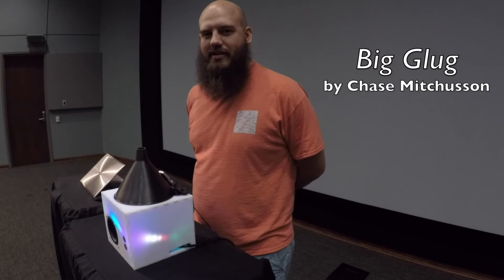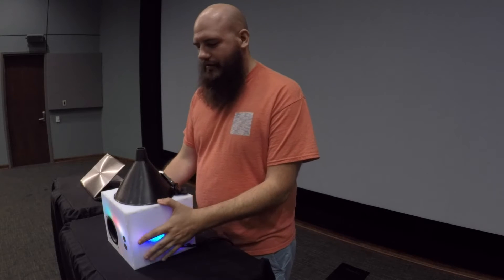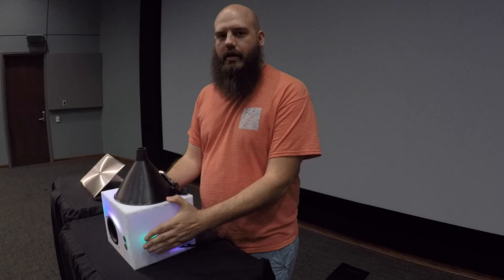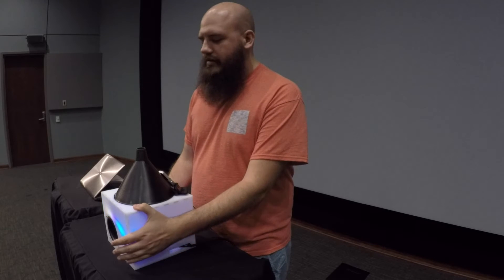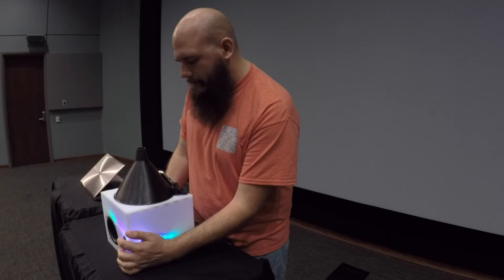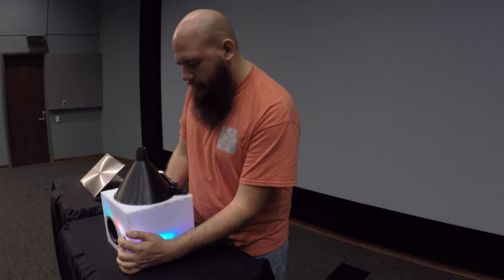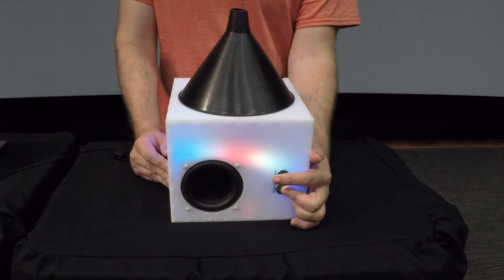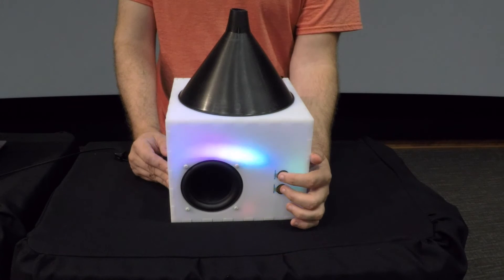Chase's Big Glug